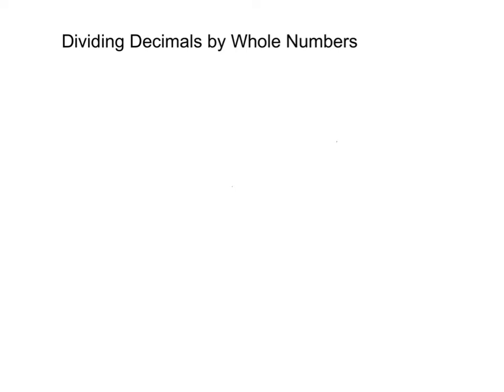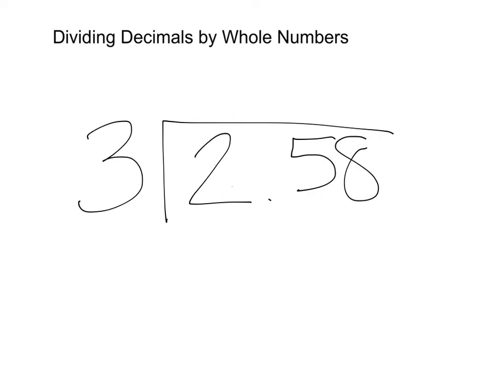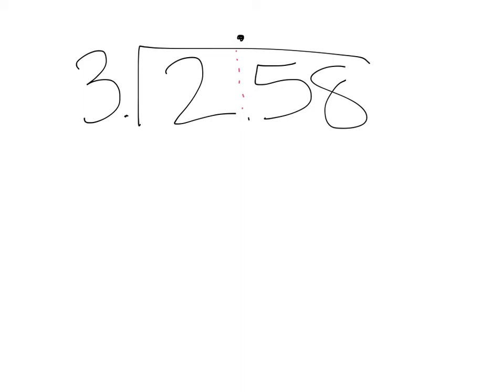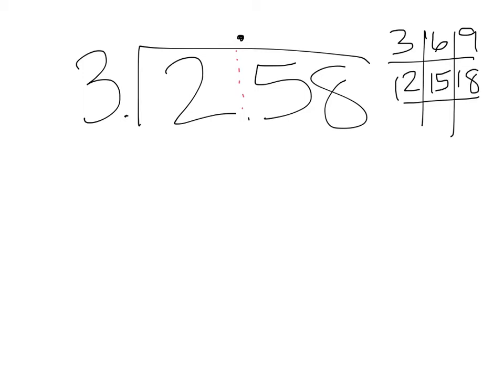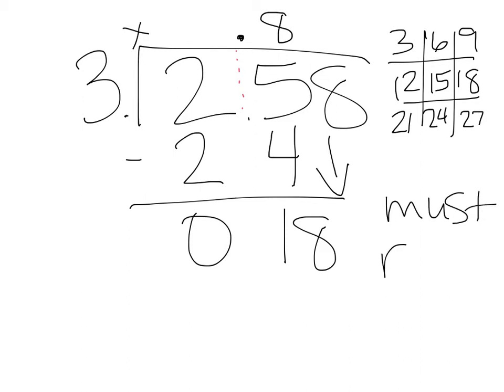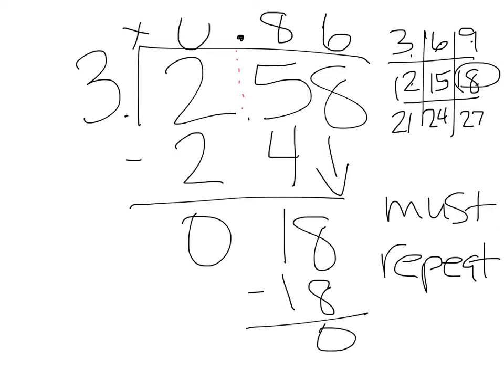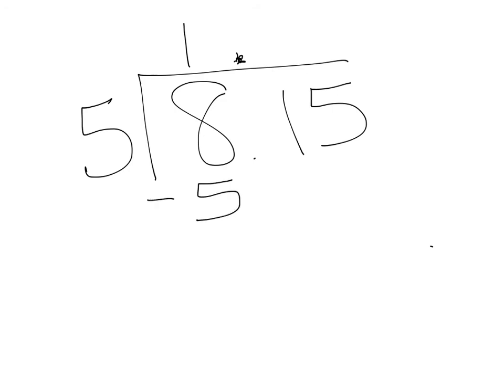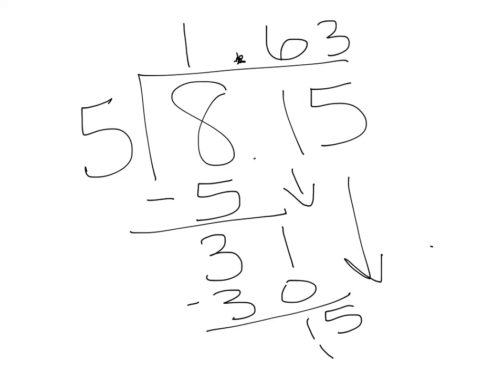Dividing Decimals by Whole Numbers